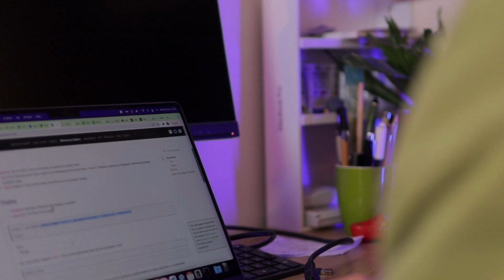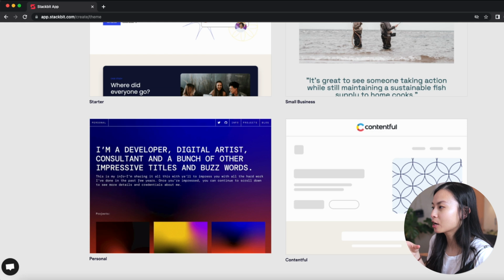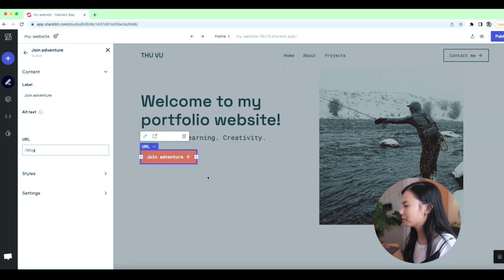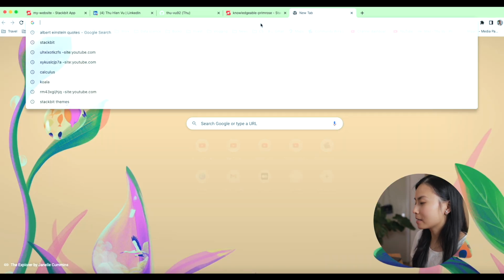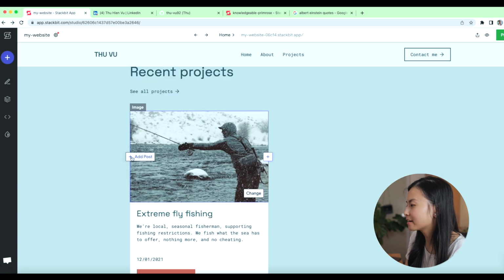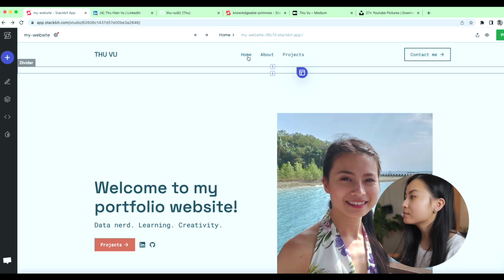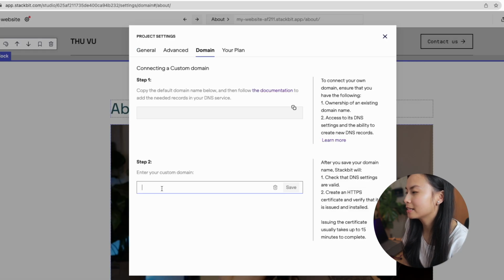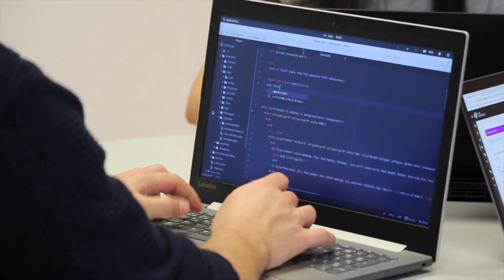How to Create a Portfolio Website for Data Science👩🏻‍💻 | Stackbit + Netlify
👩🏻‍💻 My portfolio website built in this video (with some quick final touch at the end 😉)

Portfolio website is great for showing your data science projects with others, and also showing who you are as a person :). Good news is that you can build a blog site very quickly and easily thanks to several tools available nowadays. In this video, I'm showing you how to use Stackbit. Finally, we will also connect our website with a custom domain if you own one (highly recommend!). Our website will be hosted on Netlify for free (hopefully forever!). I hope you found this video helpful! 👋

🔑 TIMESTAMPS
0:00 - Intro
0:12 - Why you need a portfolio website
0:52 - About Stackbit & Why I use it
1:58 - Let's start building!
7:04 - Creating blog posts
10:28 - Creating new pages
11:26 - Connecting the website to custom domain
13:09 - Ways to promote your blog & projects
13:53 - Alternatives for building websites, pros & cons
15:13 - Conclusions